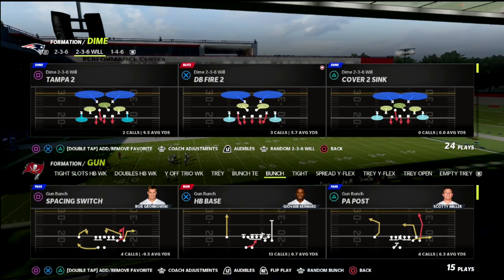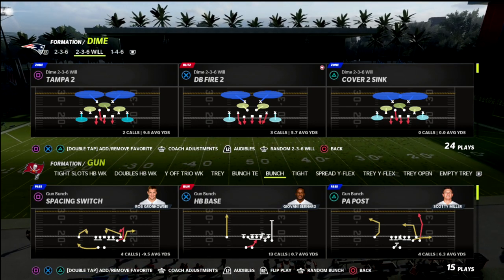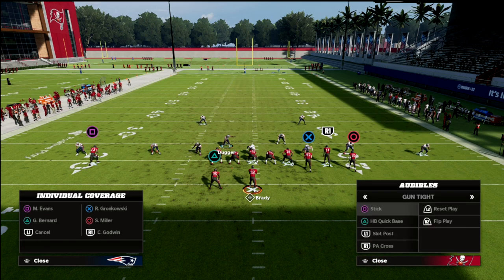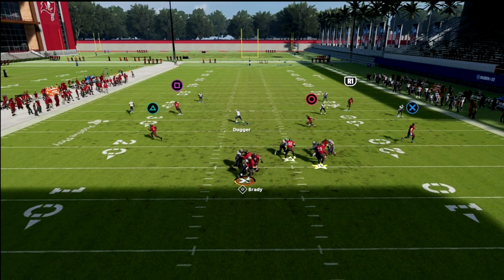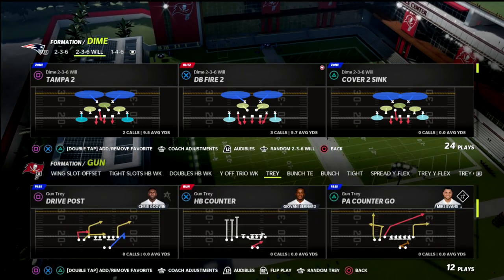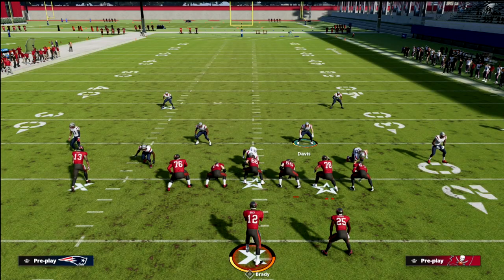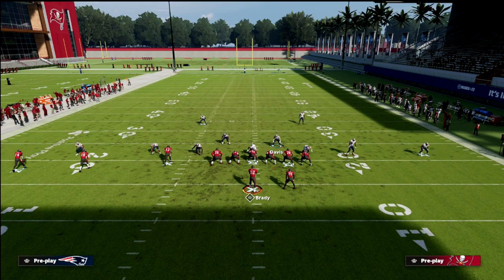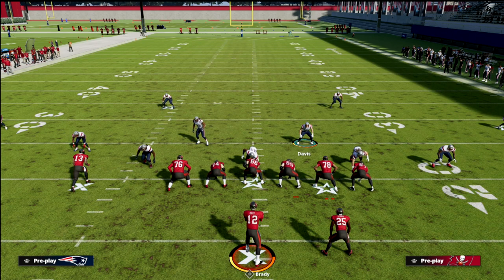This Is The *Easiest* Nano Blitz In Madden 22........